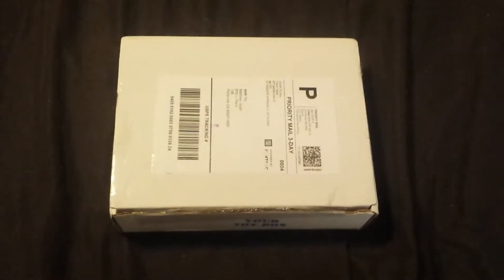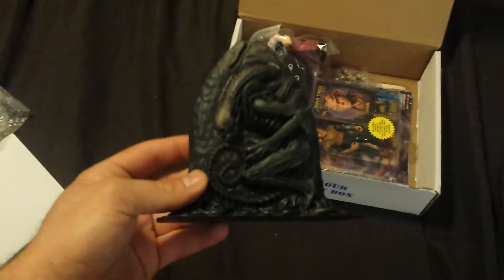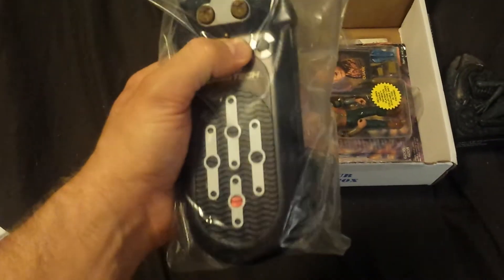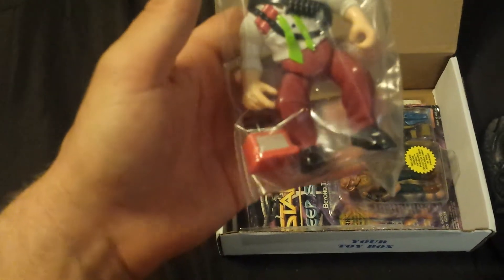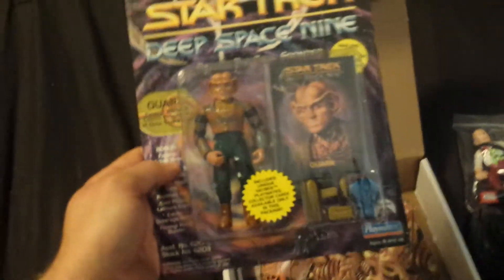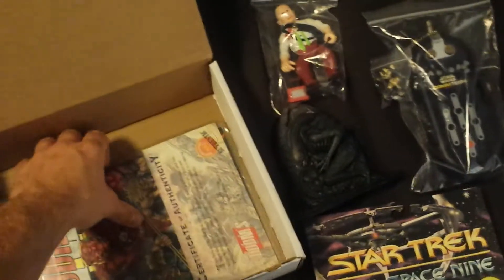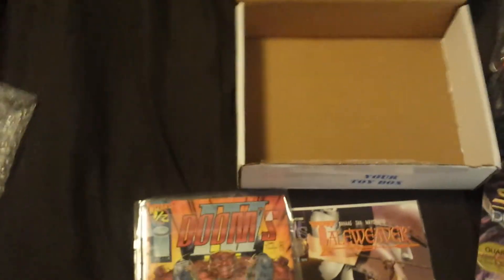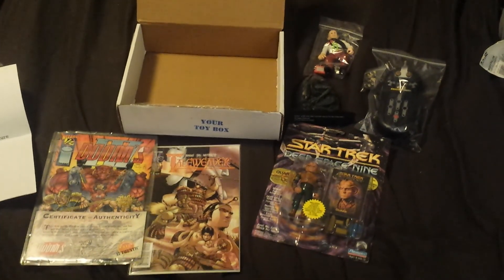Your toy box unboxing #3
Got some really awesome good s in this box today and what I like is it has stuff for everyone in my family